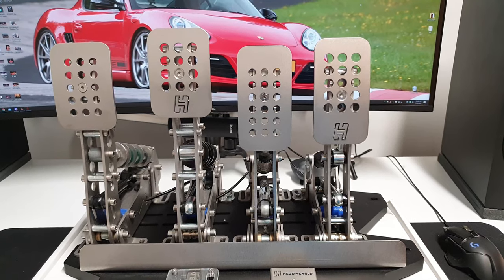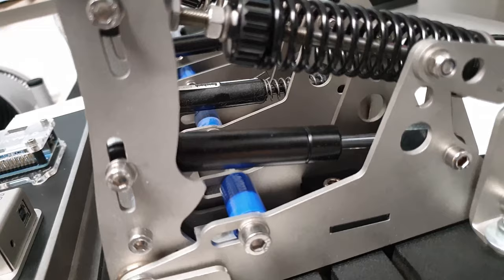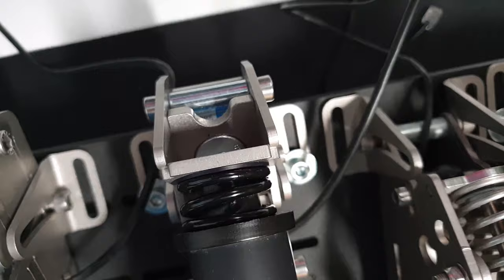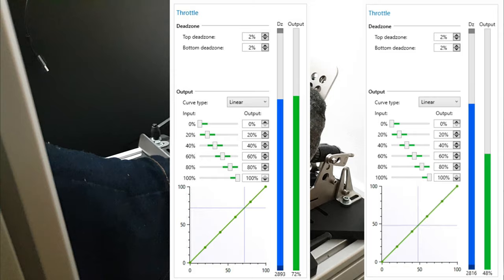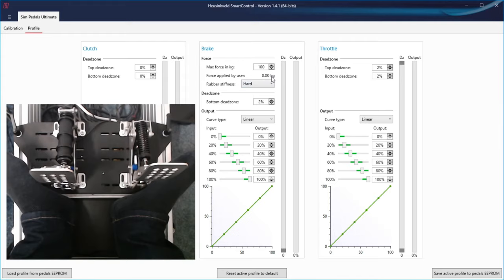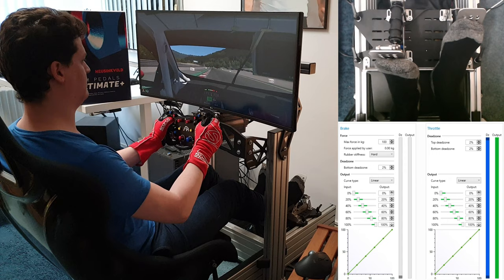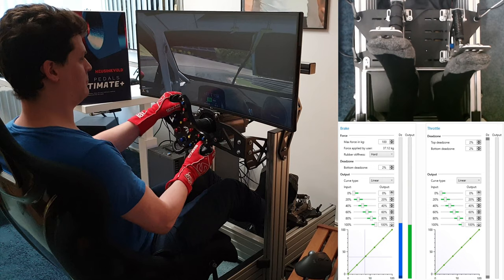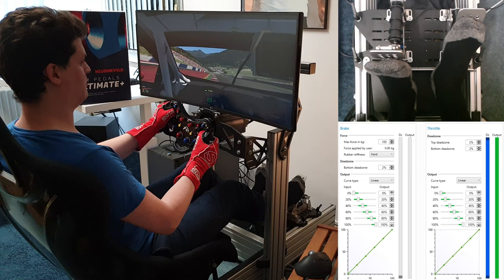Heusinkveld Engineering Sim Pedals Ultimate+ Review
Unsponsored and unbiased review about the new ultimate+ pedals.
If you like my work please like and subscribe and share my video's that would help a lot and if you would like to buy me a coffee or something else you could always donate to keep helping continue my work!